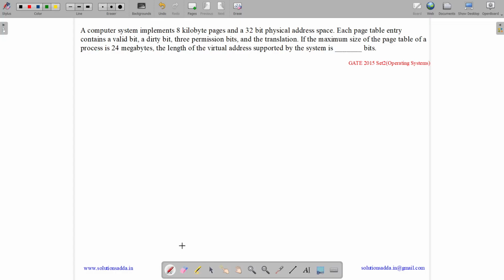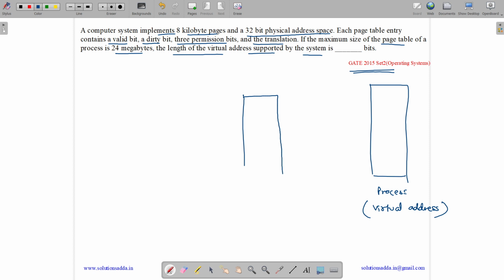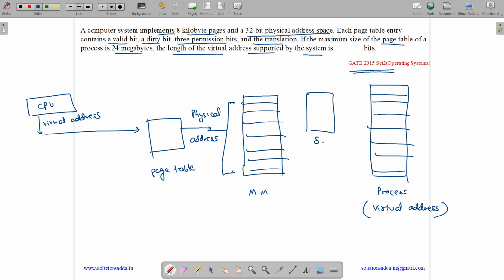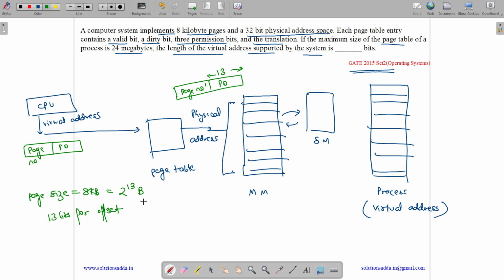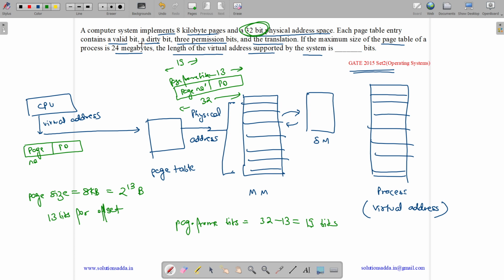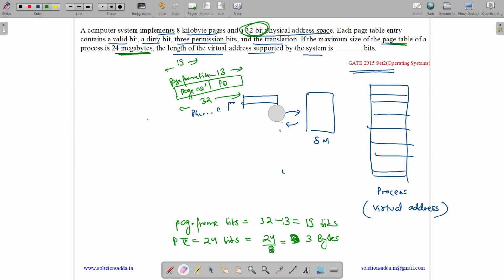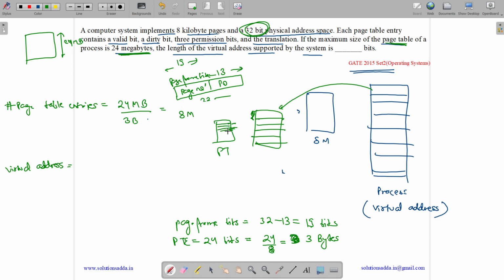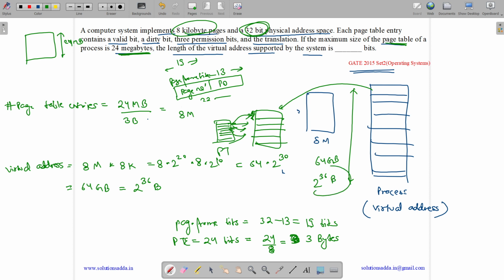GATE 2015 SET-2 | OS | VIRTUAL ADDRESS | SOLUTIONS ADDA | GATE TEST SERIES | EXPLAINED BY VIVEK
GATE 2015 SET-2 Q52: A computer system implements 8 kilobyte pages and a 32-bit physical address space. Each page table entry contains a valid bit, a dirty bit, three permission bits, and the translation. If the maximum size of the page table of a process is 24 megabytes, the length of the virtual address supported by the system is ________ bits.